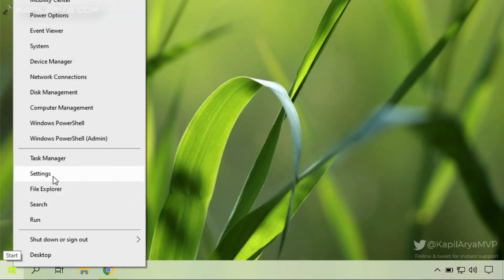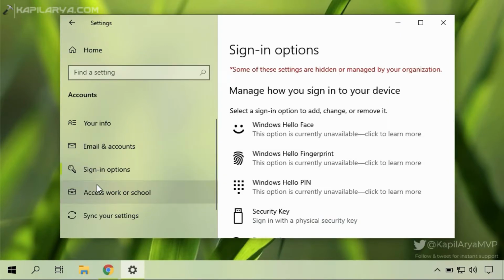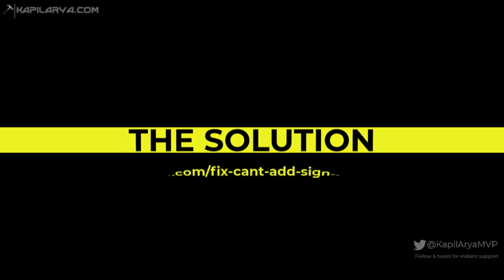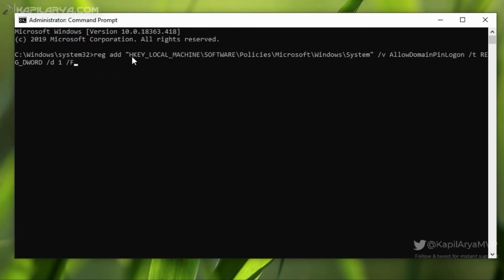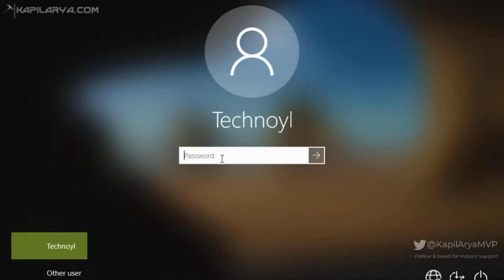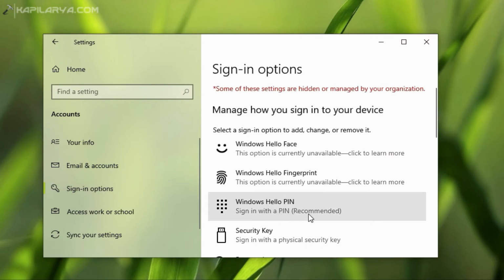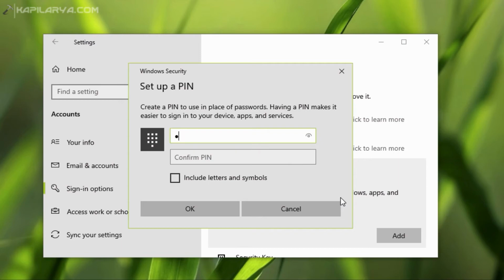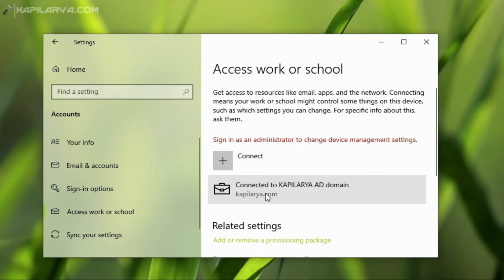Solved: Can't add PIN in Windows 10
If you can't add PIN in Windows 10 system that is connected to domain, this video will help you to fix it.

Command you can use is:

reg add "HKEY_LOCAL_MACHINE\SOFTWARE\Policies\Microsoft\Windows\System" /v AllowDomainPinLogon /t REG_DWORD /d 1 /F